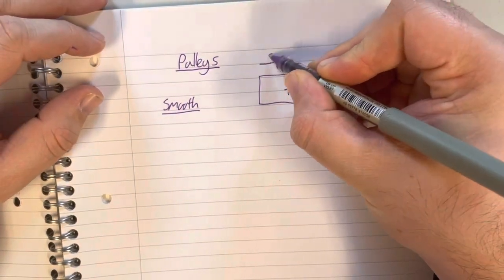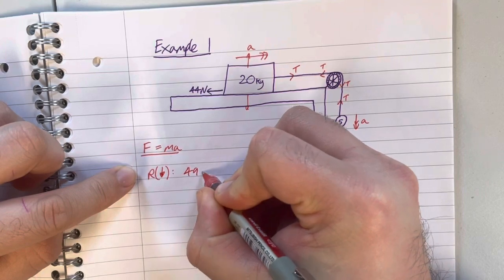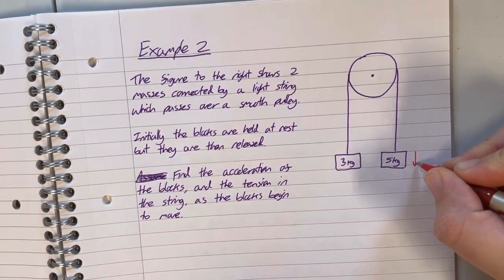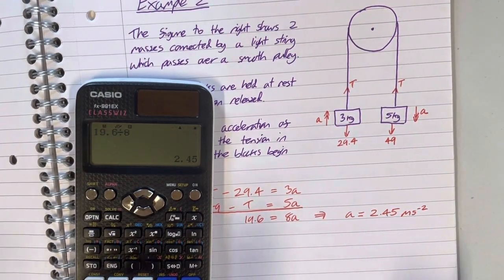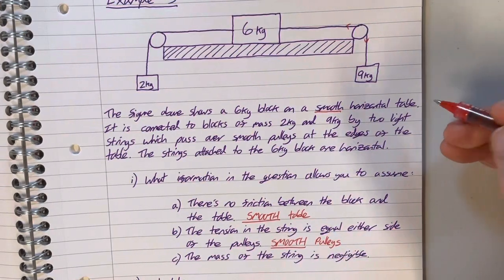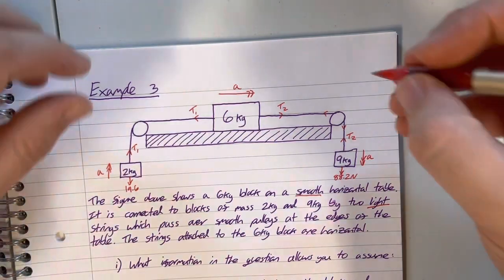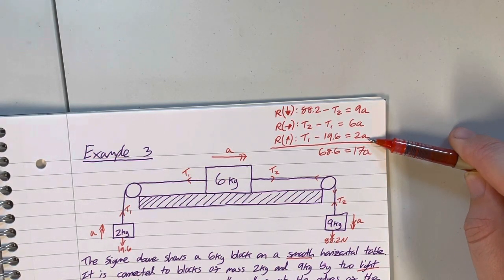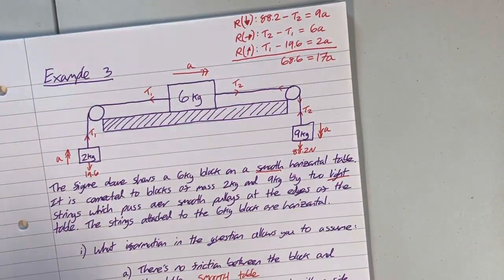Year 12 Mechanics 13 Connected Particles: Pulleys